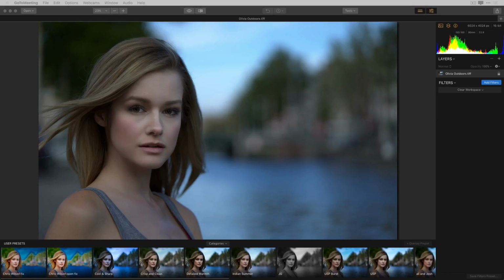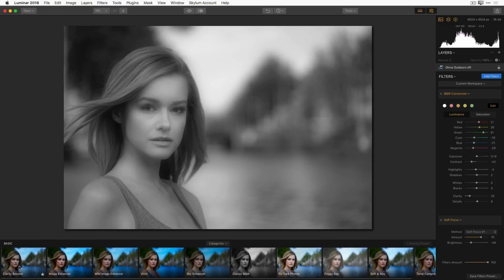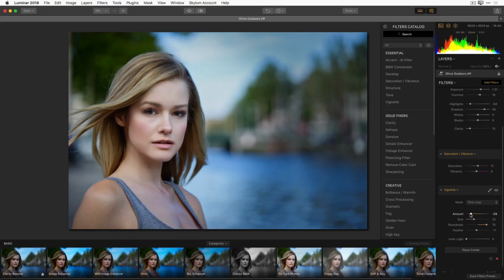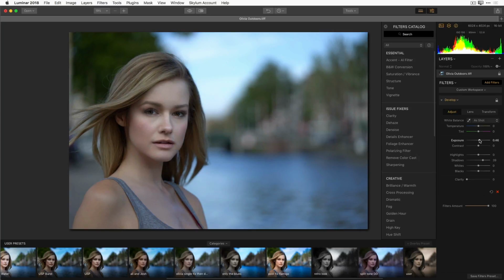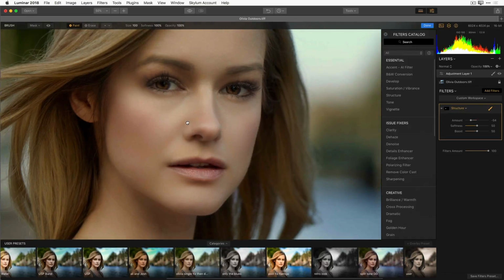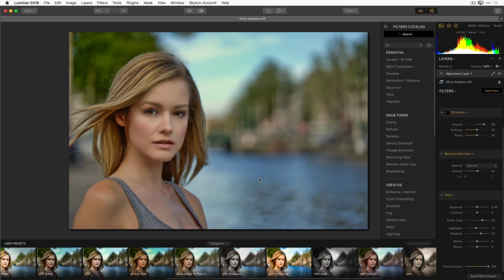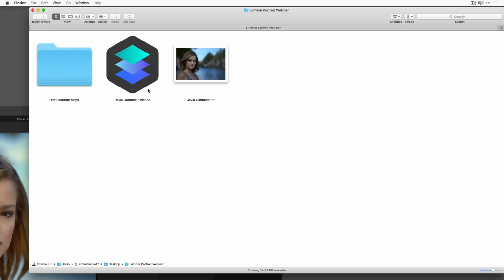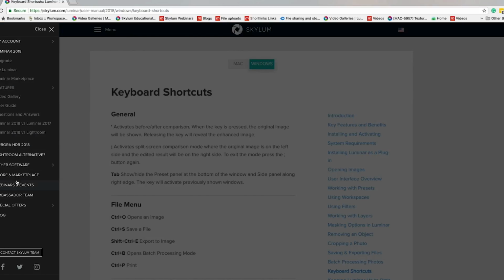Back To Basics with Abba Shapiro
Have you just started to use Luminar? Join photographers and Skylum Education Trainers, Abba Shapiro and Laurie Rubin, as they take you through some of the essentials in Luminar.